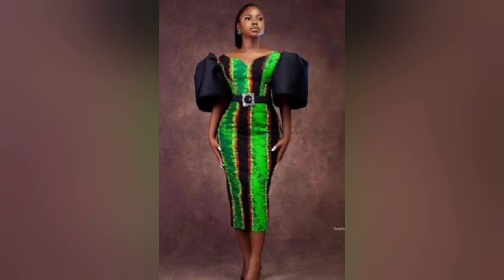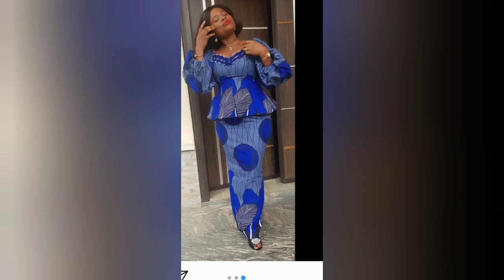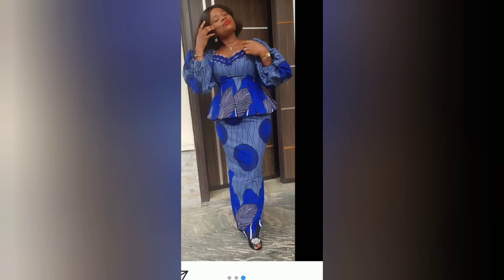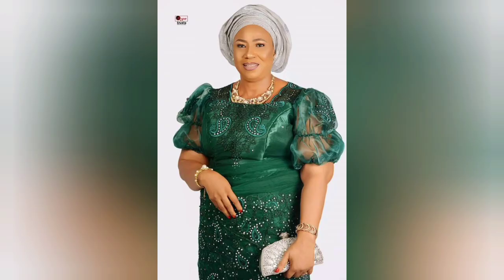Trying Ankara And Asoebi Styles 2022 Unique African Women Clothes Styles Stunning And Elegant